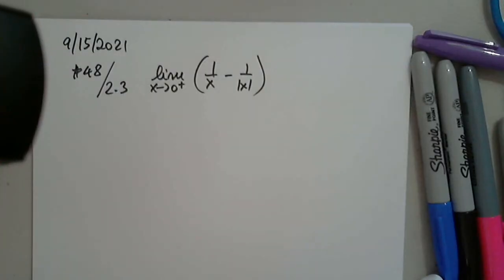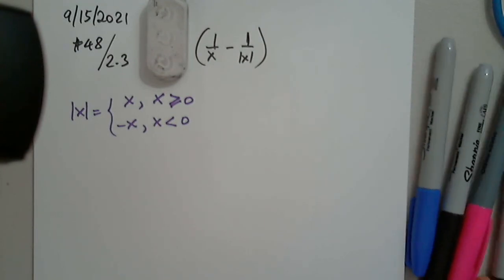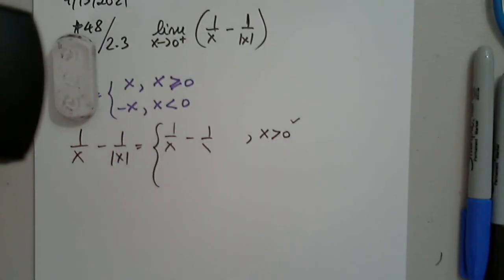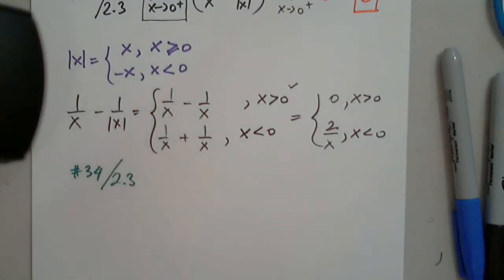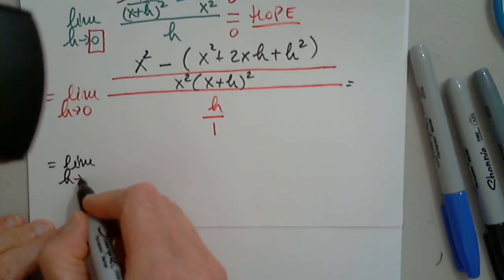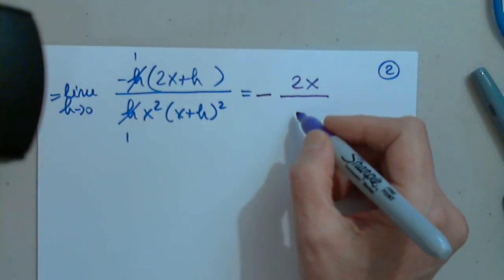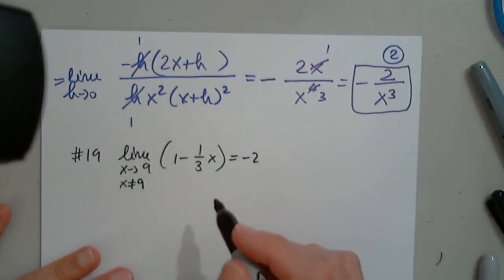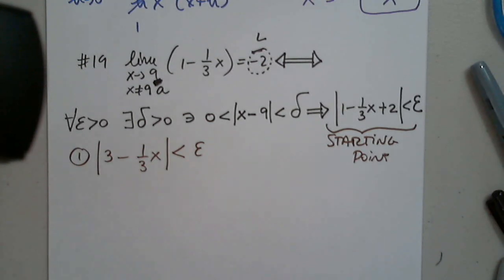MAT 191 SECTIONS 2.4 - 2.5 PART 1 SEPTEMBER 15